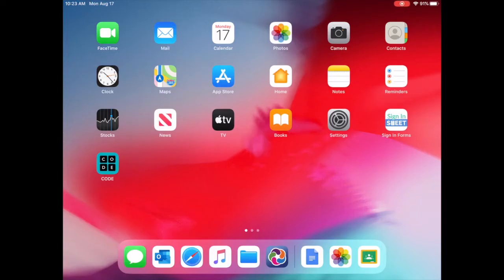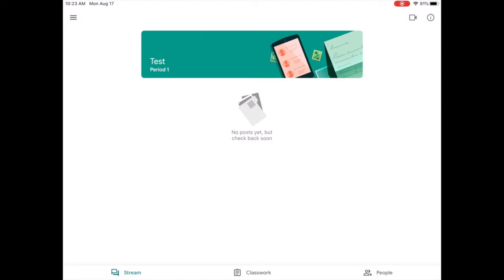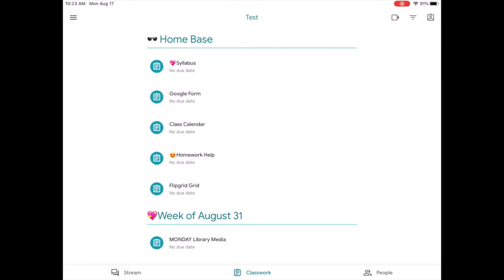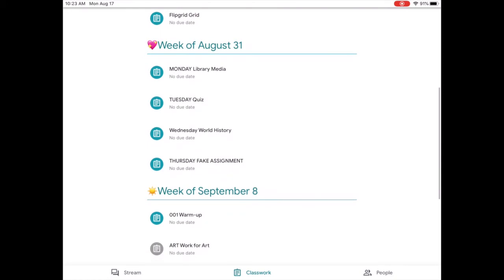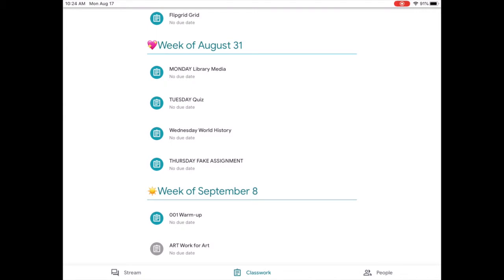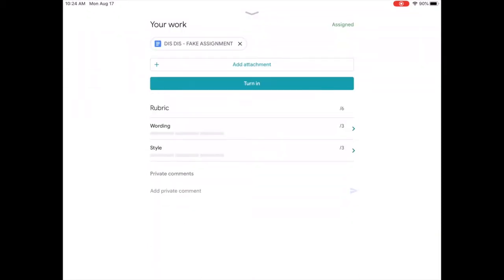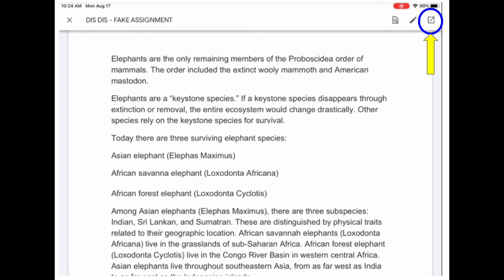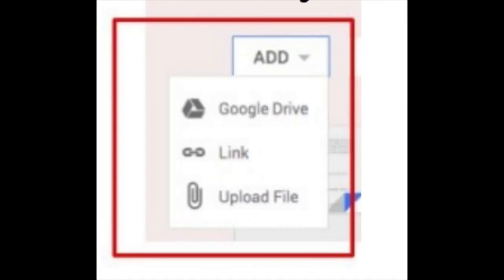Google Classroom Navigation